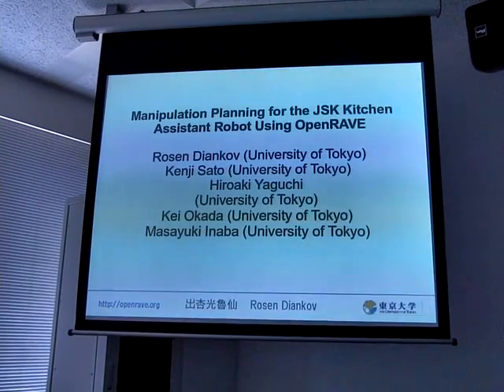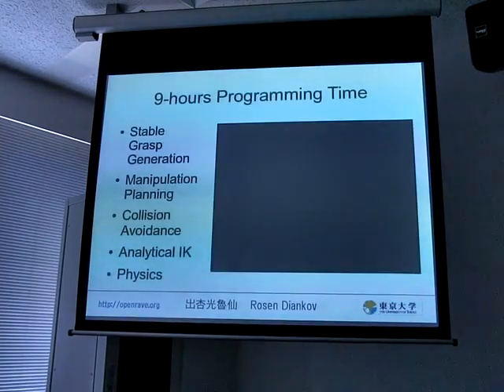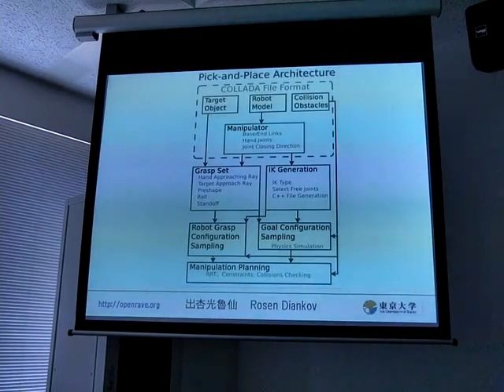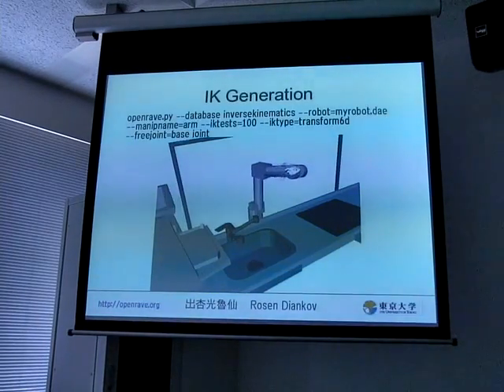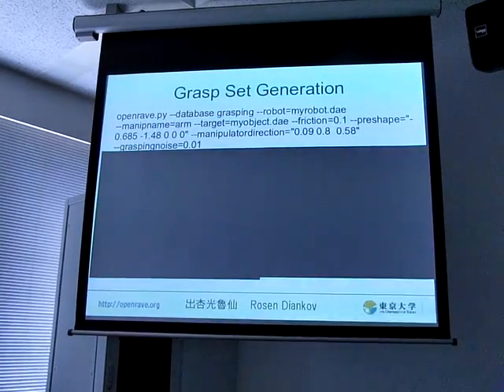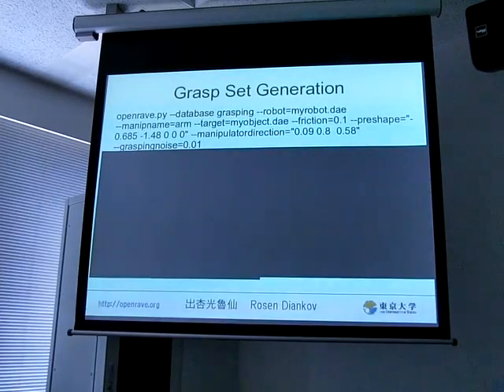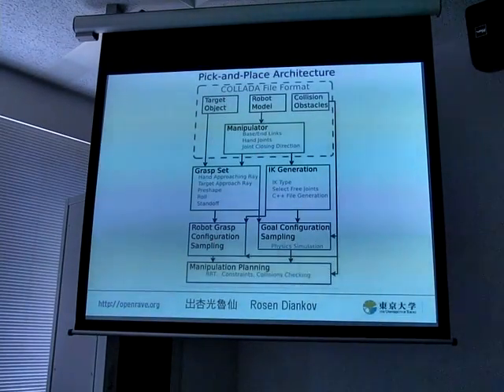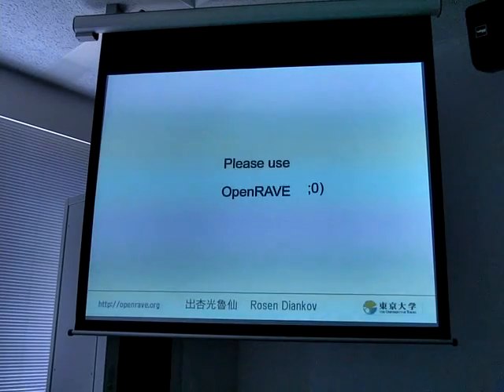Manipulation Planning for the JSK Kitchen Assistant Robot Using OpenRAVE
RSJ 2011 Open-source Robotics Tools Session

Speaker:
Rosen Diankov

Authors:
Rosen Diankov (University of Tokyo), Kenji Sato (University of Tokyo), Hiroaki Yaguchi (University of Tokyo), Kei Okada (University of Tokyo), Masayuki Inaba (University of Tokyo)